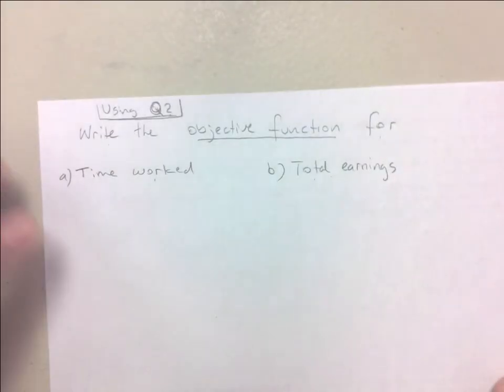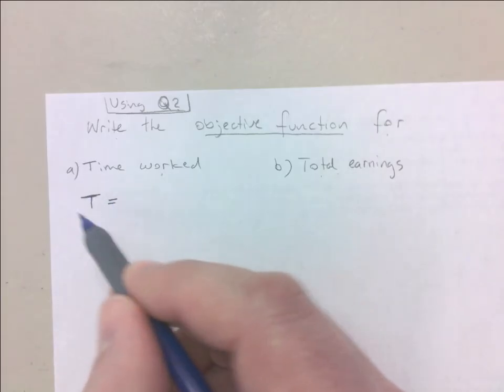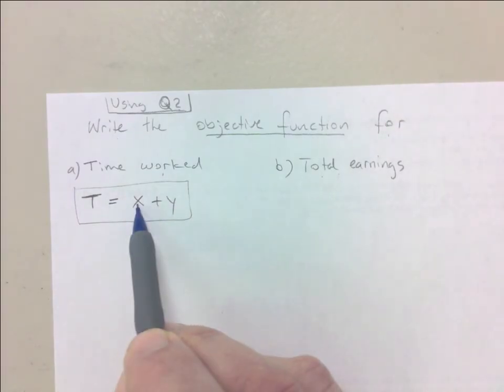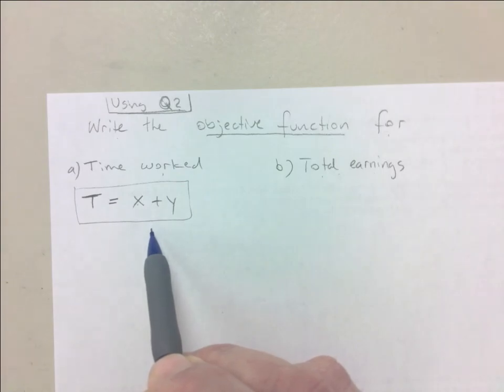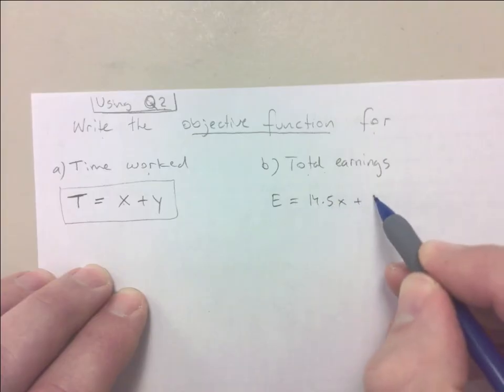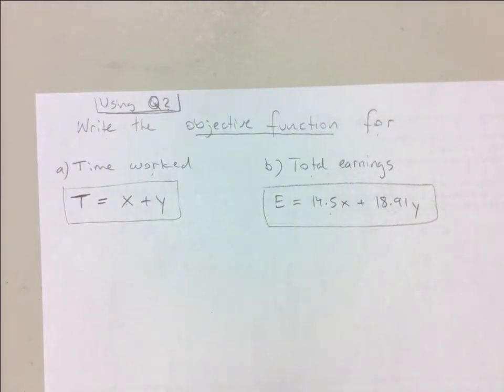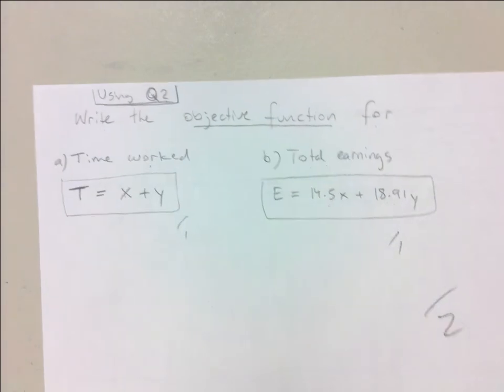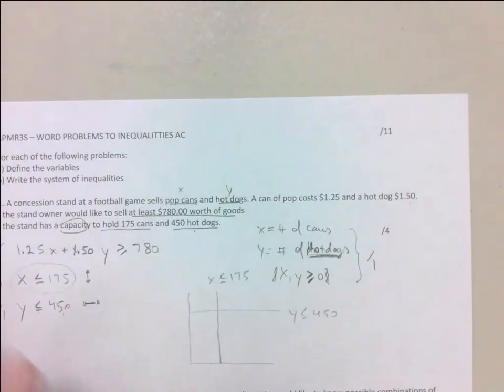WRITING INEQUALITIES PRACTICE ACS